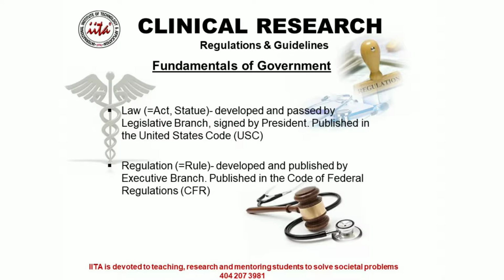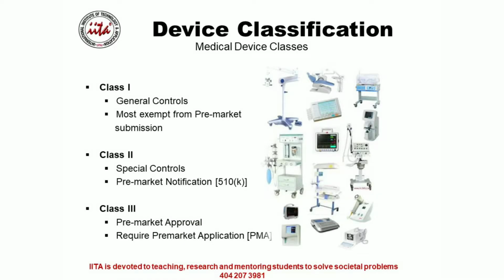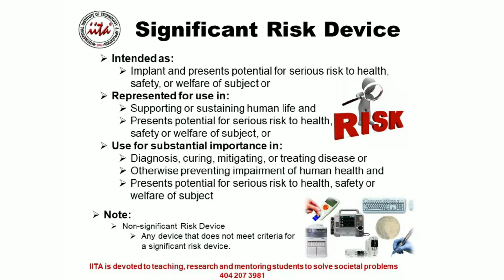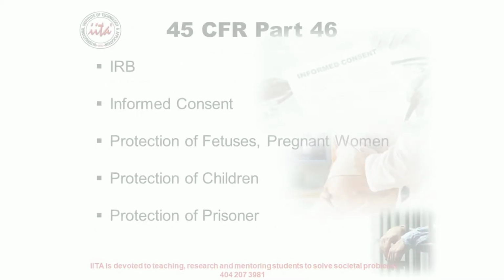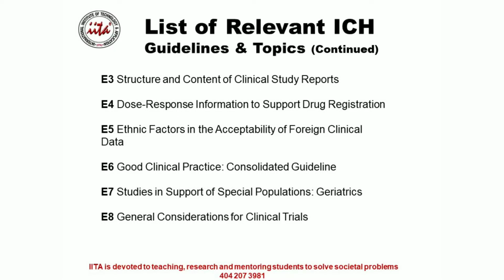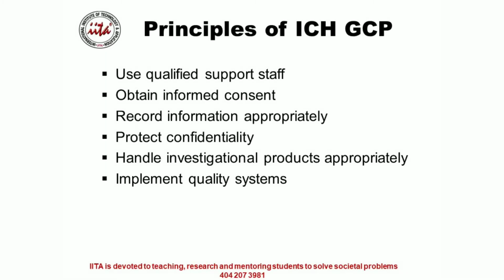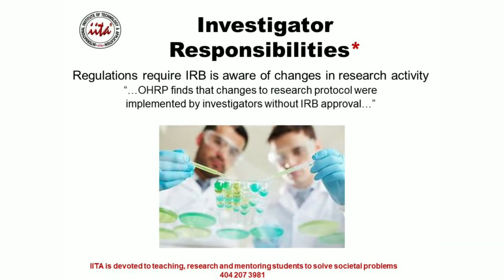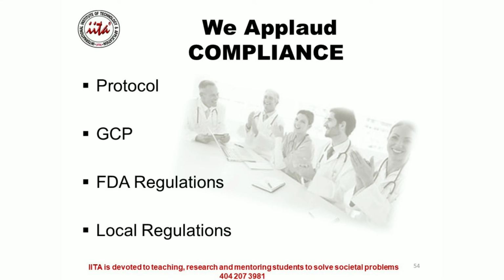Clinical trials' International guidelines, laws and regulations - IITA video 3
Clinical trials International guidelines, laws and regulations